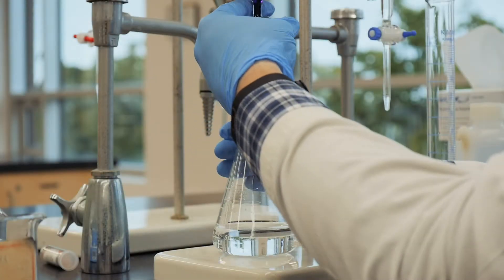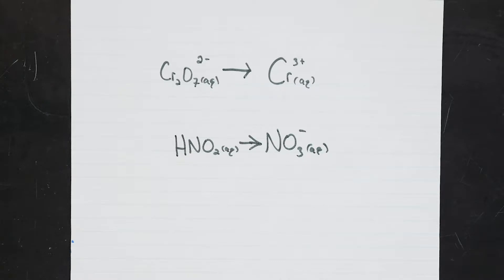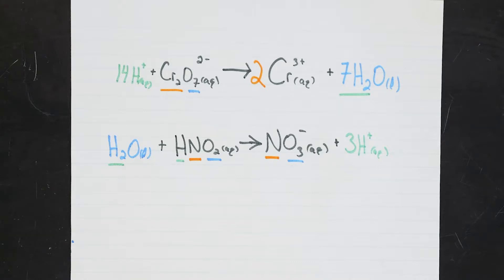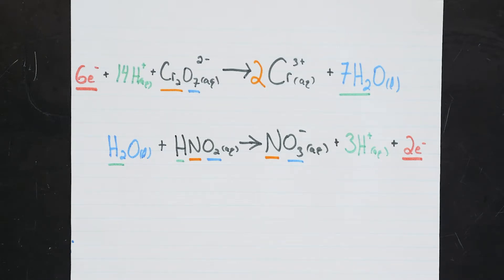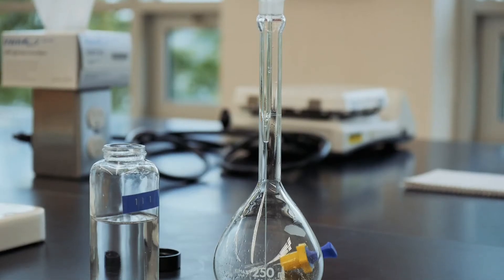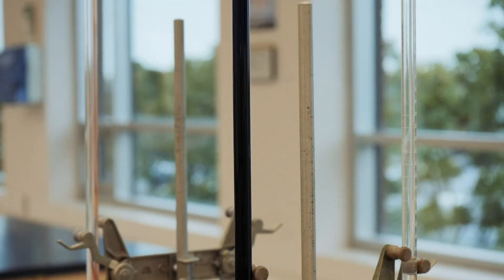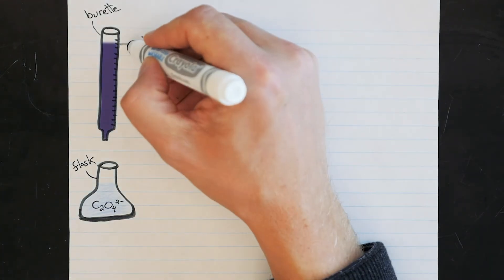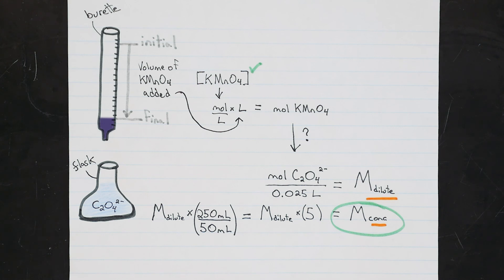Redox Titration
We describe the procedure for a simple redox titration.